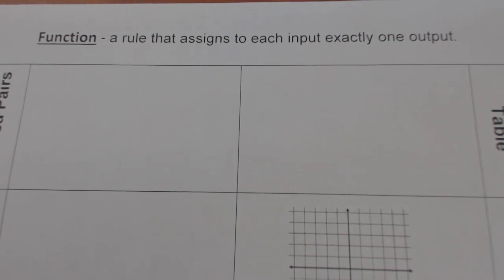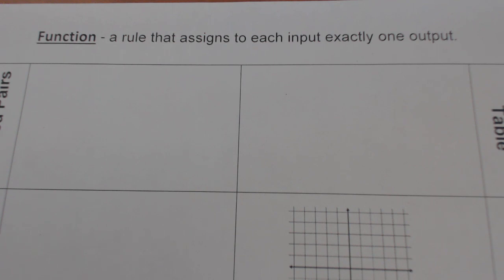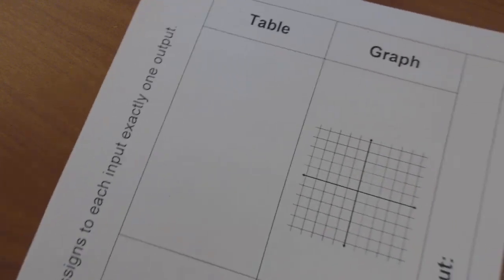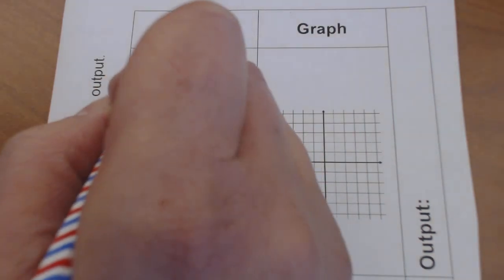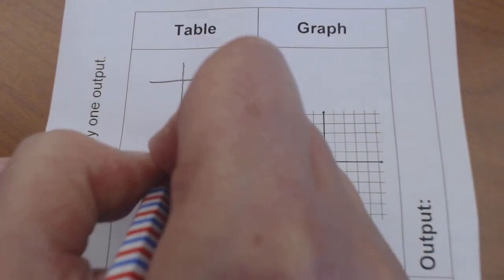Function Introduction ISN